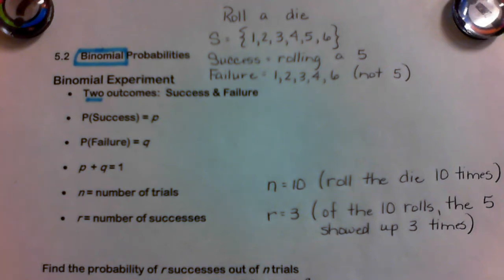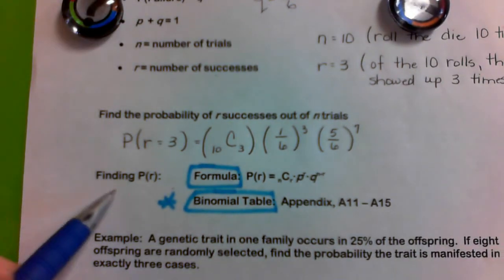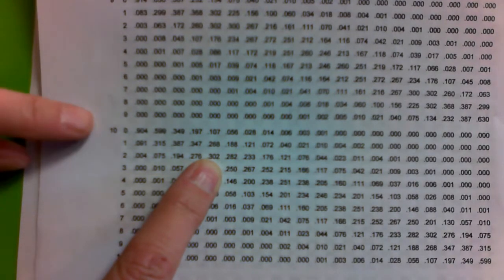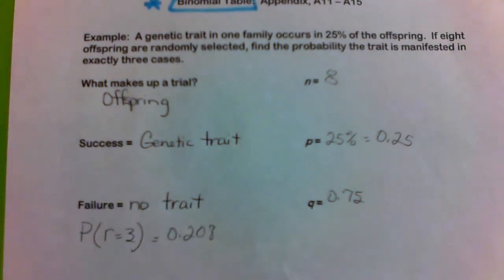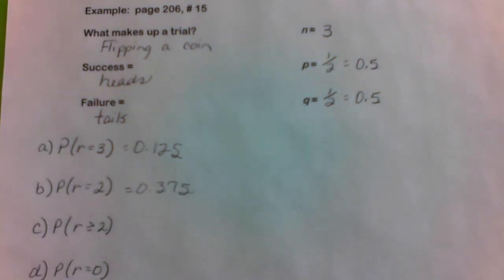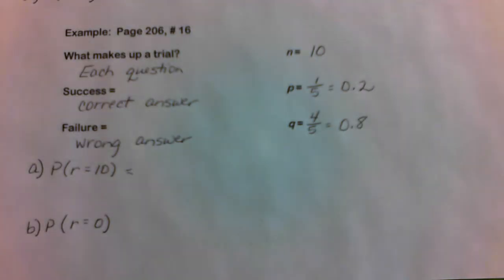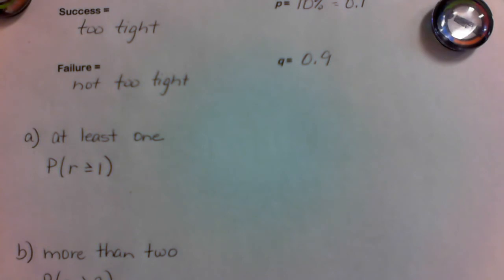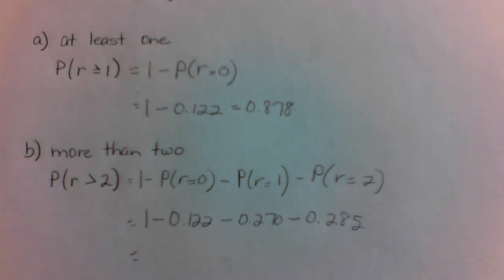MommaSham Math Statistics Chapter 5 2